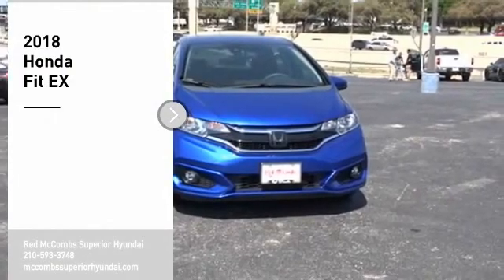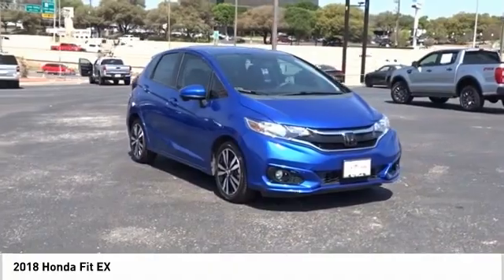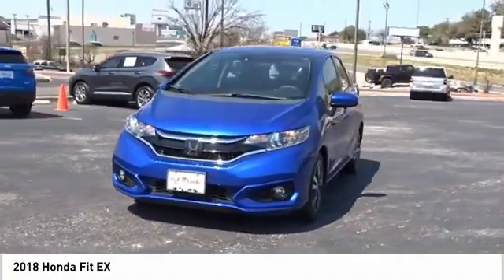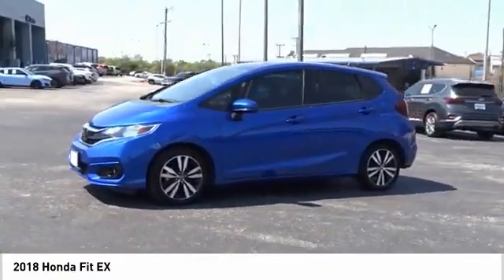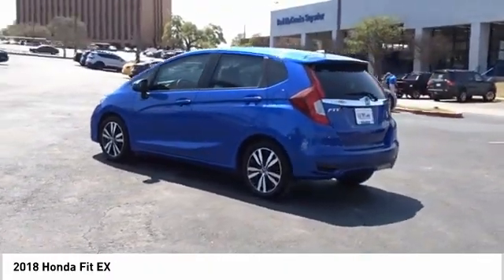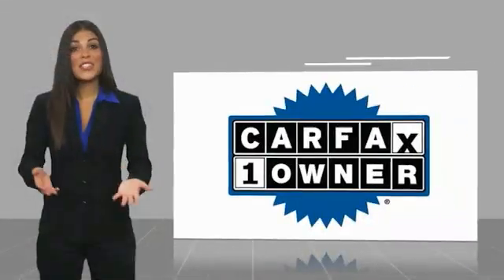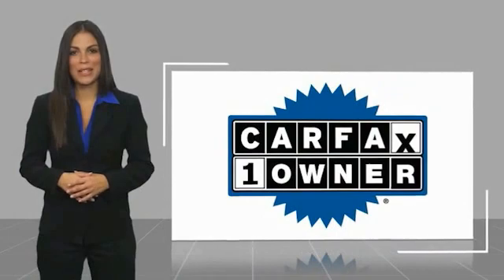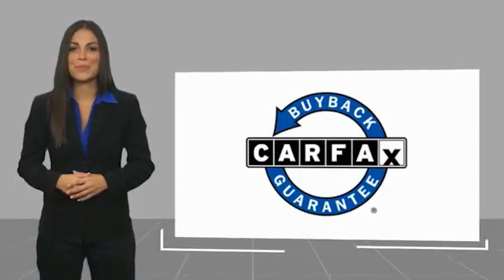2018 Honda Fit EX UsedNew or Used 620640A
This Blue 2018 Honda Fit EX might be just the hatchback for you.  This one's a deal at $21,991.  For a good-looking vehicle from the inside out, this hatchback features a dazzling blue exterior along with a call for color interior.